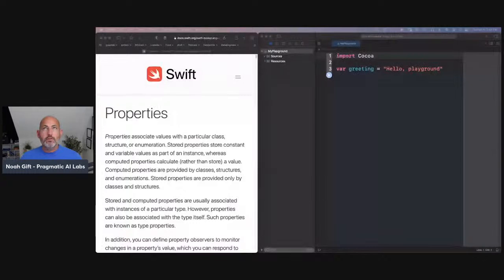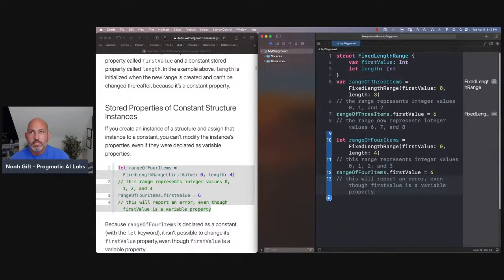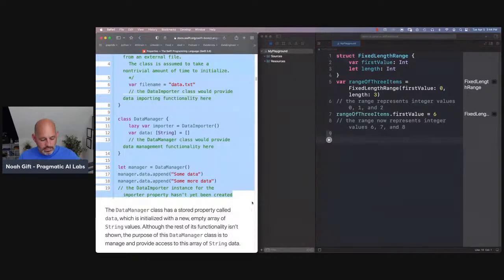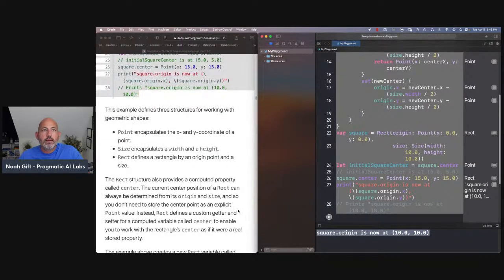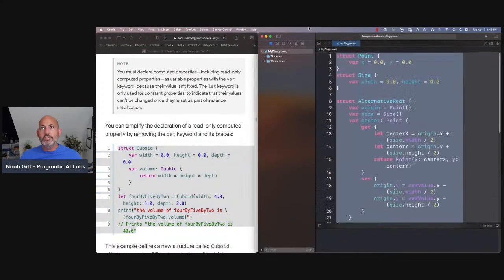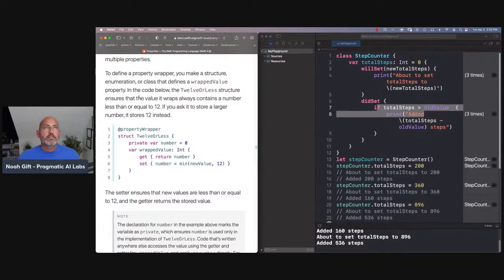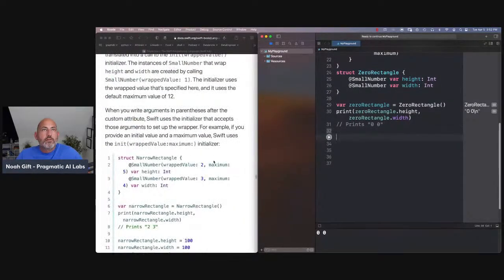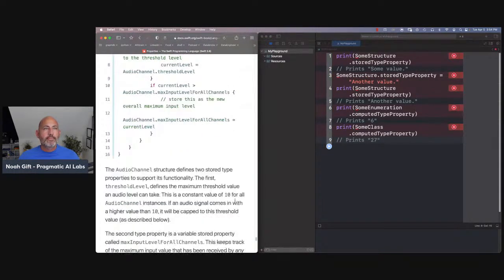52 Weeks of Swift: Episode 10 - Properties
52 Weeks of Swift: Episode 10 - Properties